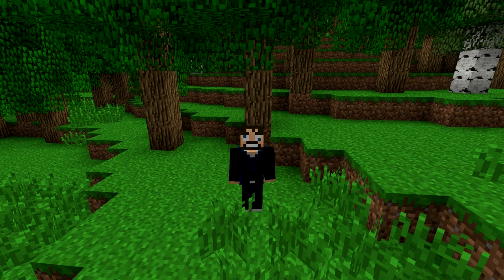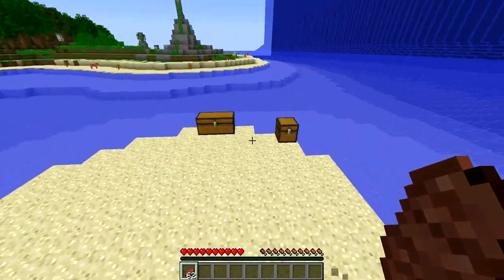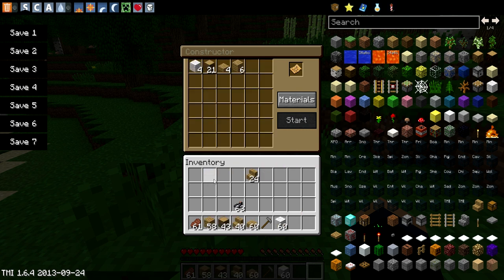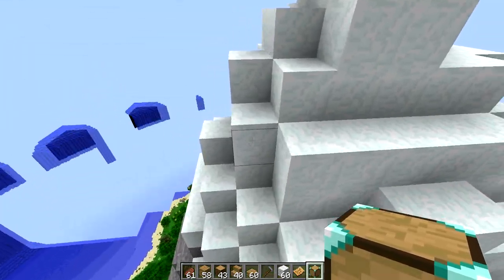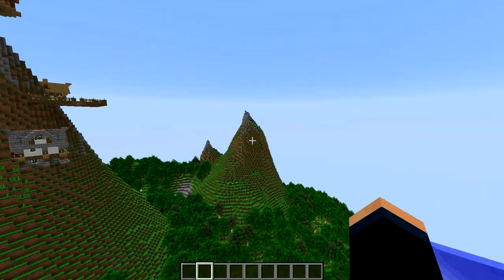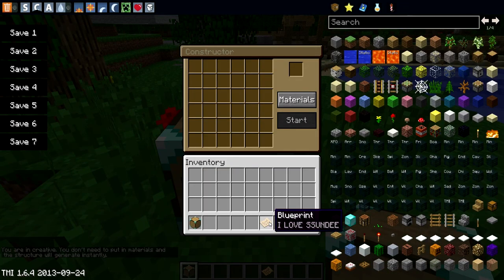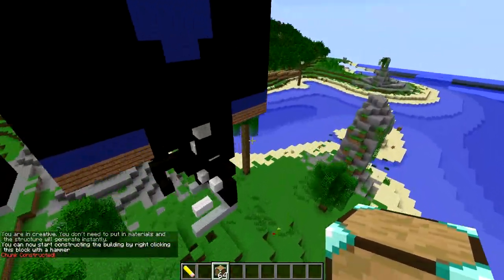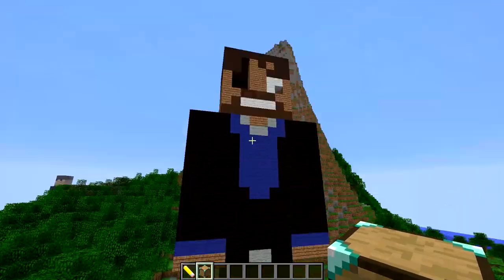Minecraft Mod - Construction Mod - Build Houses Faster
WATCH AS SSUNDEE TESTS OUT THE CONSTRUCTION MOD!! HOW WILL HIS ATTEMPTS AND REPLICATING SOME BUILDS GO?! OR WILL DERP SSUNDEE TAKE OVER AGAIN?! I appreciate the support and any ratings would be greatly appreciated also!